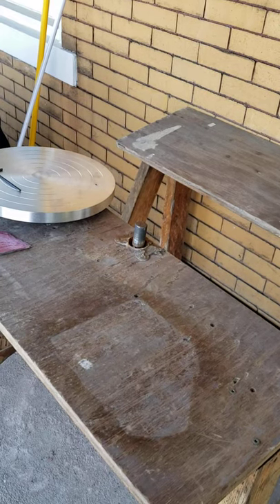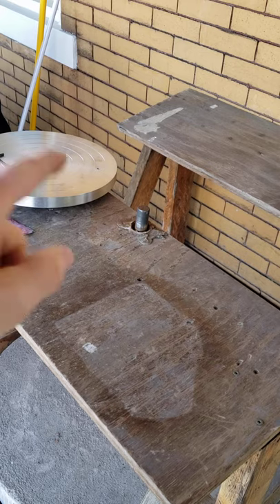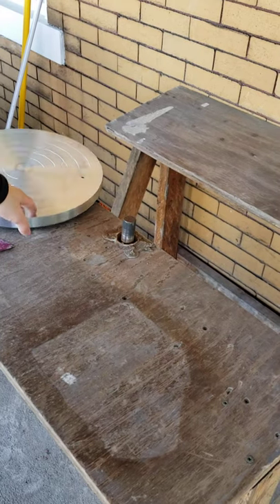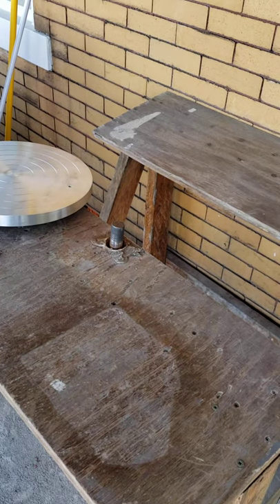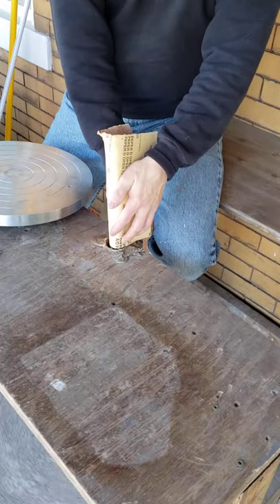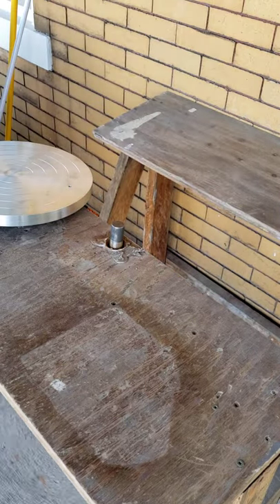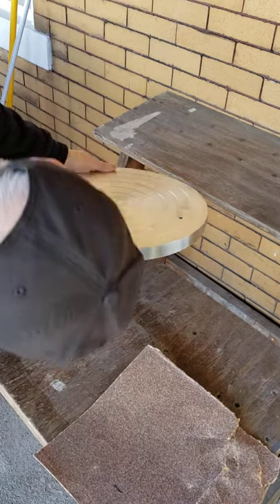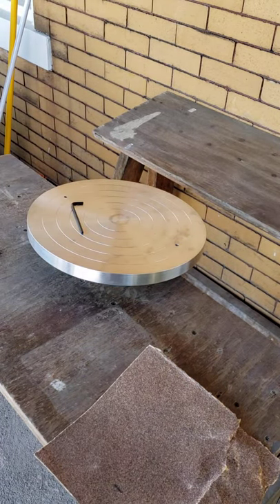Kick wheel head post attachment simple easy fix - 1 minute pottery art